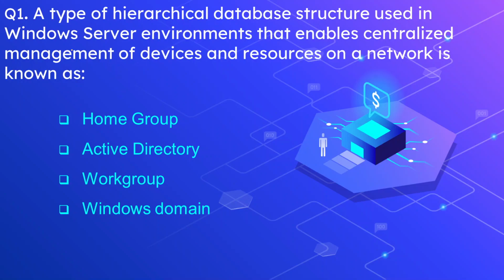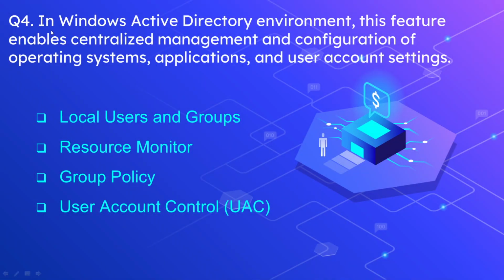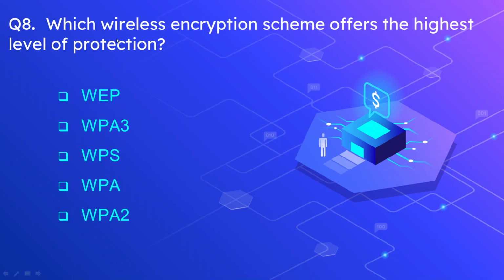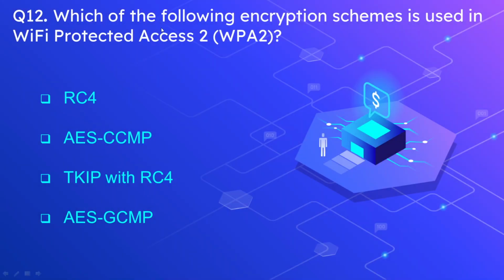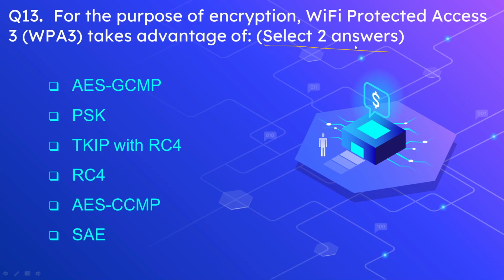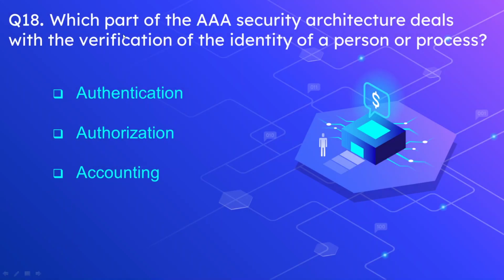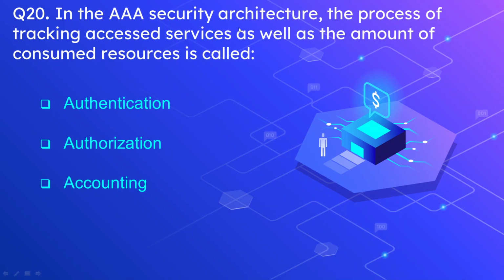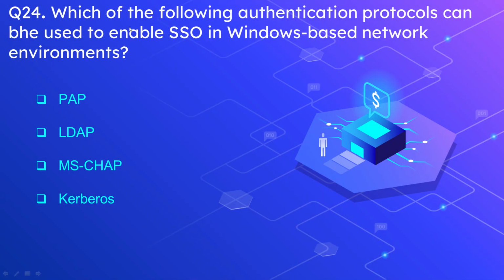CompTIA A+ Certification Practice Test Core 2 (Exam 220-1102) - Part 8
This is a free CompTIA A+ Exam questions practice test 220-1102 and  220-1002 also known as Core 2. The video explains Comptia a+ exam questions that will help you in getting pass the certification exam. The A+ Core 2 exam contains the following main topics:
Microsoft Windows Editions
Microsoft Windows 10 OS features and tools
Microsoft Windows Networking features
OS Installation and upgrades features
Common Linux Commands
Physical & Logical Security
Active Directory
Wireless Security
Malware
Social Engineering
Threats & Vulnerabilities
Microsoft Windows OS Basic Security Settings
Workstation Security
Data Destruction & Disposal Methods
SOHO Security Settings
Web Browsers
Windows OS Troubleshooting
Malware Removal Procedures
Mobile OS & Application Troubleshooting
Backup & Recovery Methods
Script Files
Remote Access Technologies

This is part 8 of the CompTIA A+ exam questions series.

In this video, you will get free practice tests based on the current A+ exam domains published by CompTIA.This is part 8 of the CompTIA A+ exam questions series.

In this video series, you will get free practice tests based on the current A+ exam domains published by CompTIA.